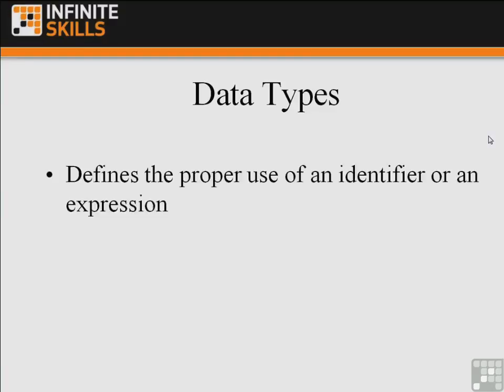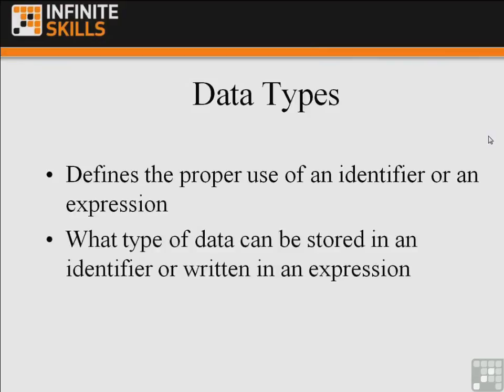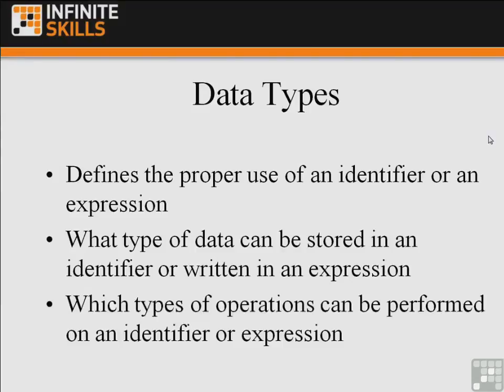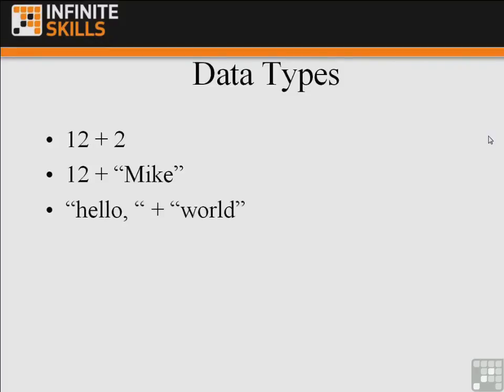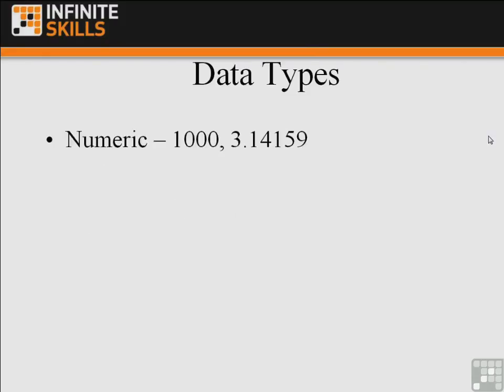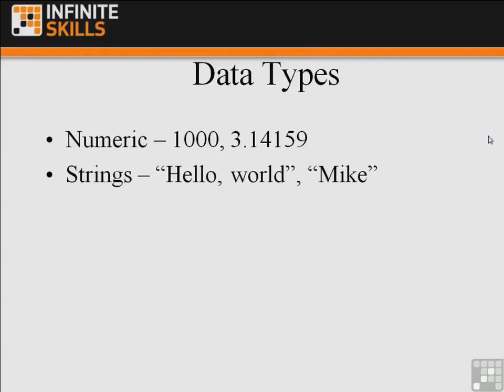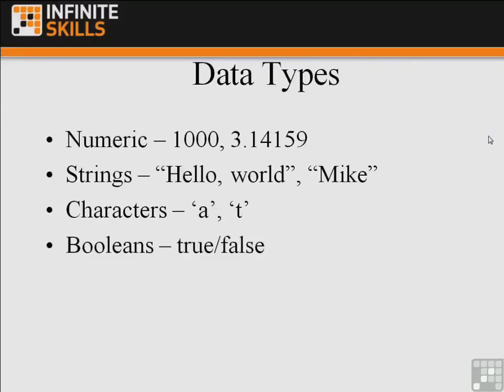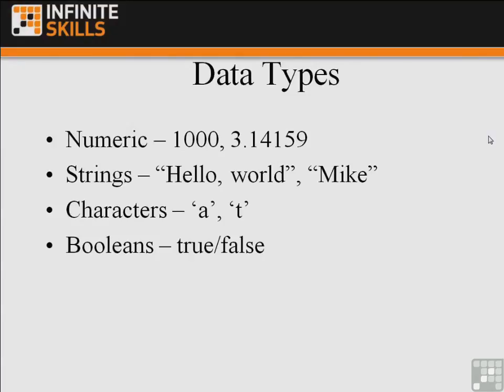Chapter 4: Intruduction to Data Types